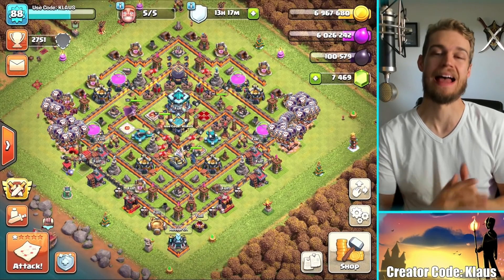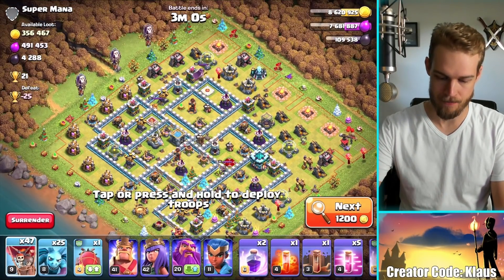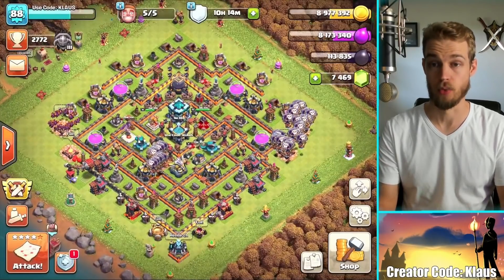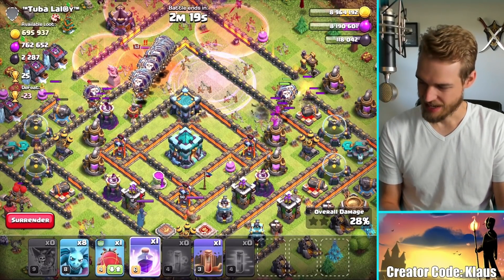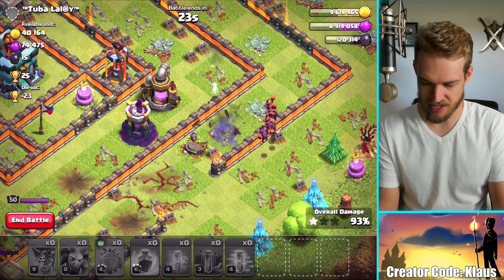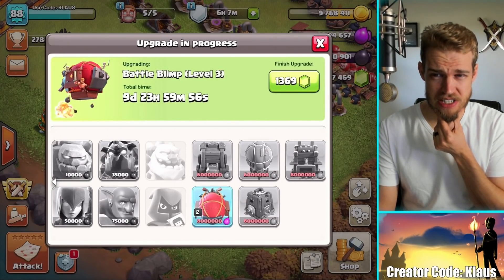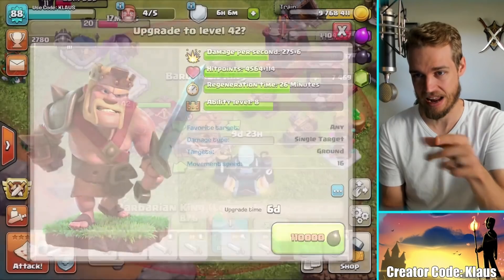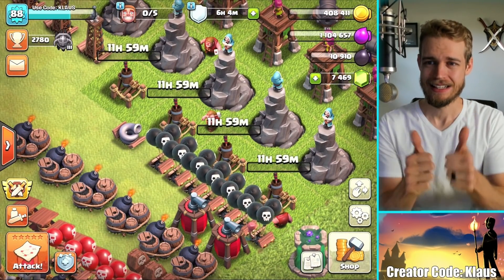RUSH TO MAX | THE DUMBEST THING YOU CAN POSSIBLY DO IN CLASH OF CLANS